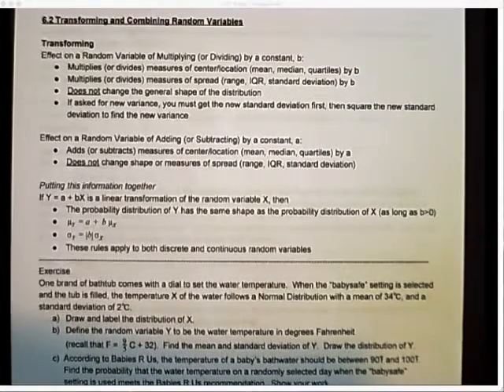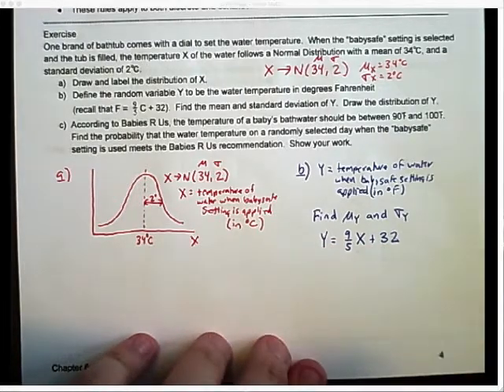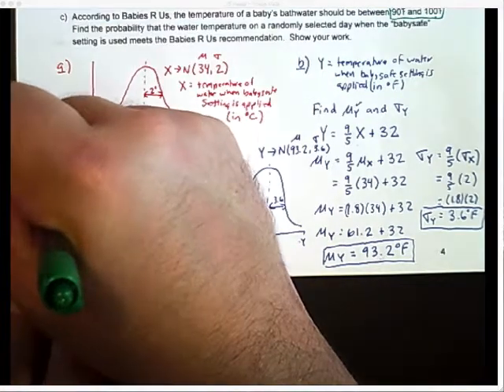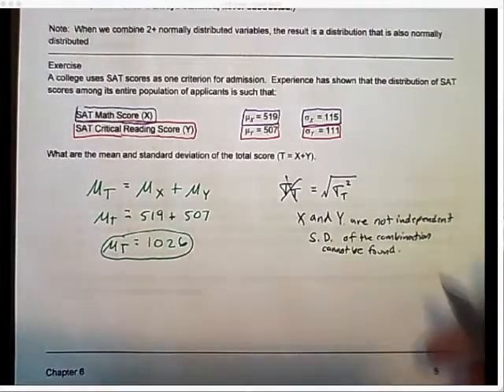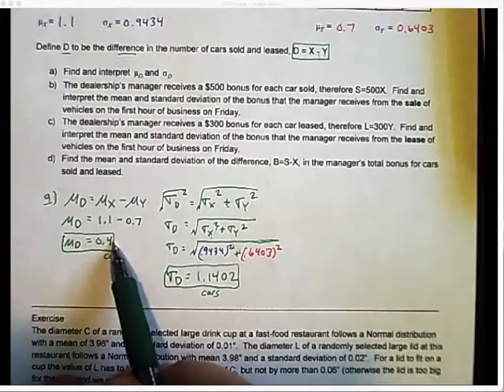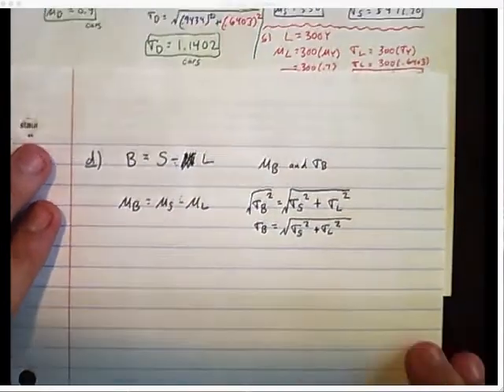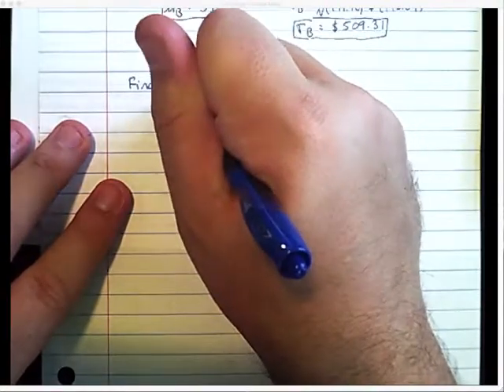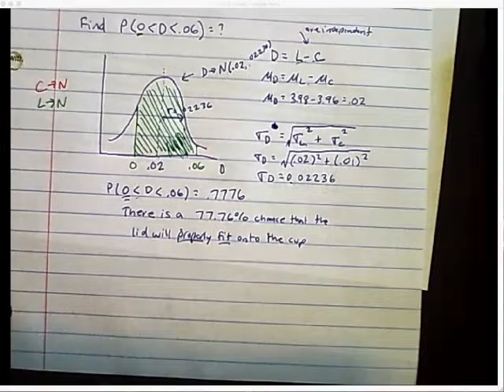06.2 Stats NC Transforming and Combining Random Variables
This video is regarding statistics content about transforming and combining random variables